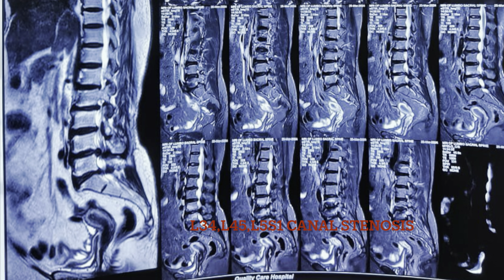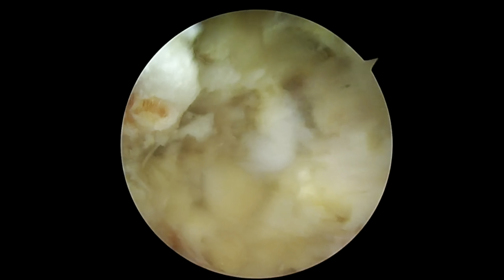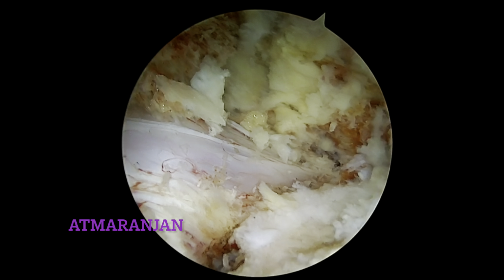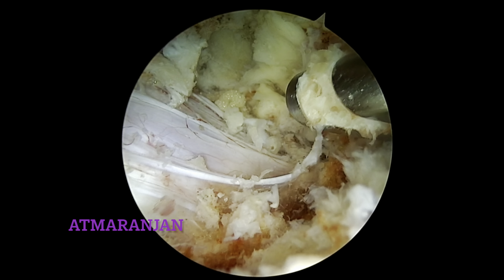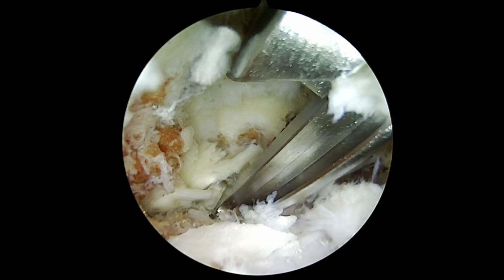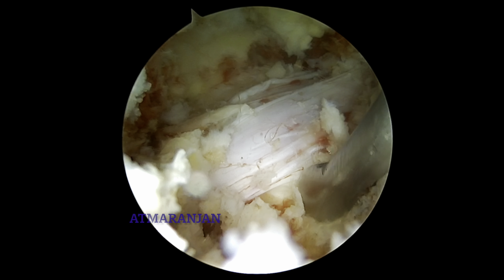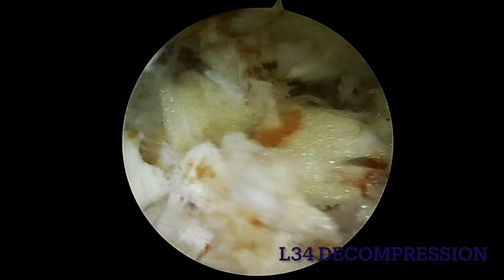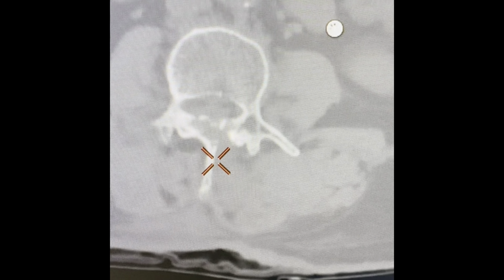3 level canal stenosis decompression n fusion by unilateral Biportal endoscopy/ube , Dr Atmaranjan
multilevel canal stenosis release by unilateral biportal endoscopic spine surgery / UBE/DR Atmaranjan dash